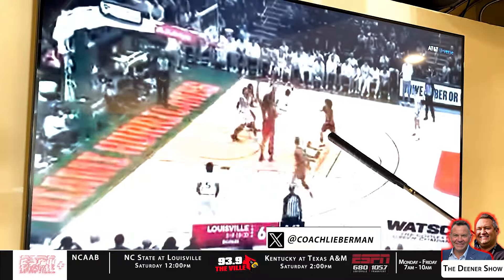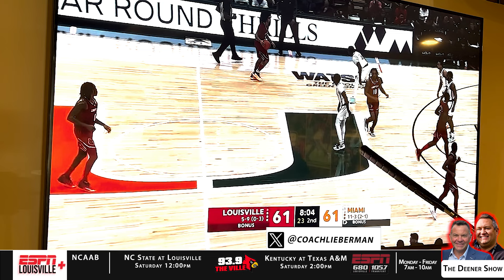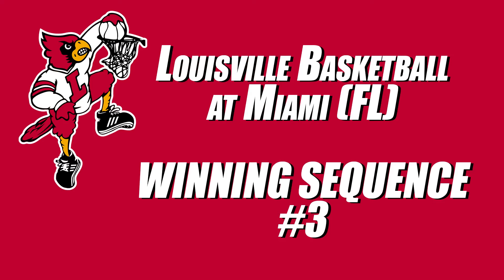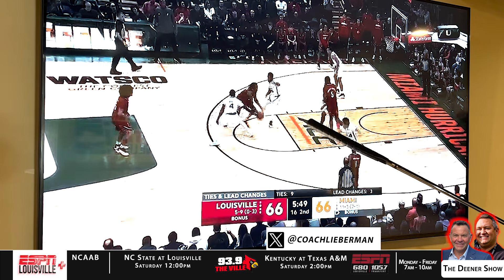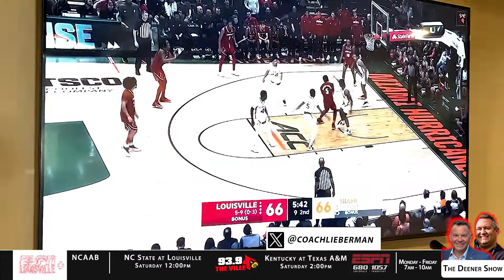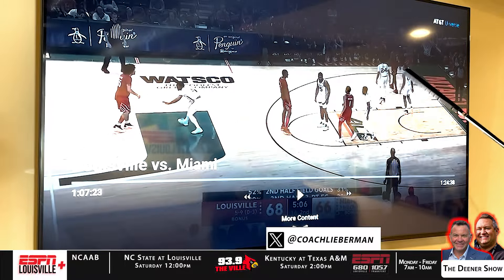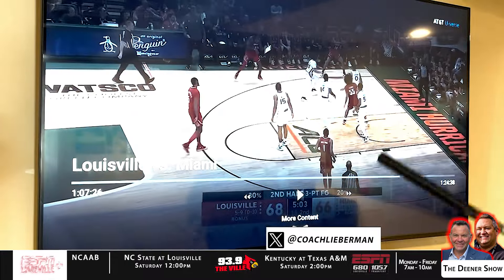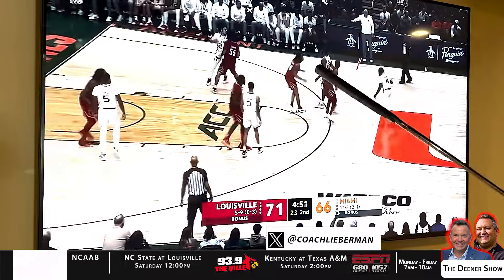Coach's Corner with @CoachLieberman - Effort and Determination Key in Big Victory Against the Canes!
ESPN Louisville +

The Coach Mark Lieberman breaks down  theTop 10 all-time win for Kenny Payne against Miami.

You can listen to Nick, Mark, Justin, and the rest of the cast of ESPN Louisville on 680 AM and 105.7 FM in the greater Louisville, Kentucky area and 93.9 FM on 93.9 The Ville or the ESPN Louisville app.

📲FOLLOW PHIL BAKER ON TWITTER: @phil__baker

📲FOLLOW COACH MARK LIEBERMAN ON TWITTER: @coachlieberman

📲FOLLOW JUSTIN SOFORO ON TWITTER: @JustinSoforo